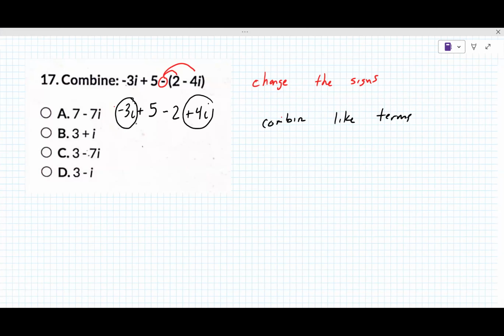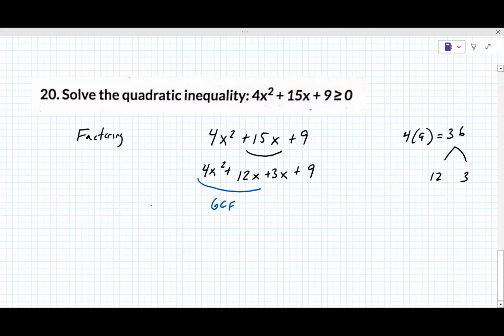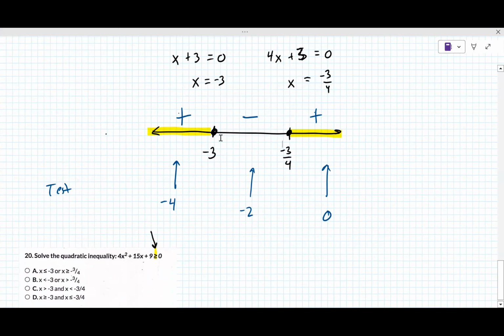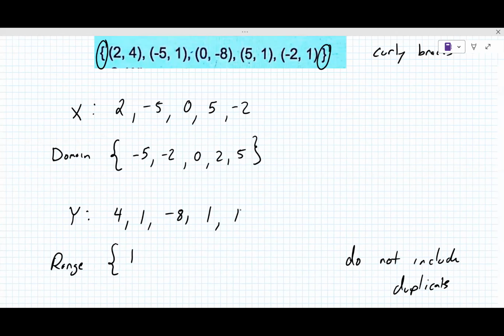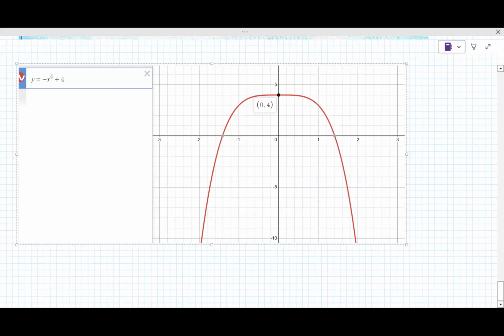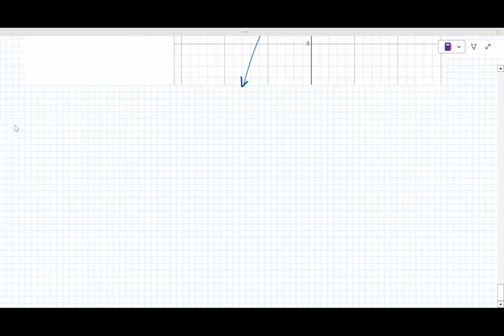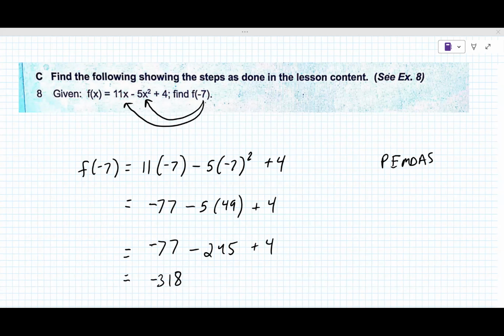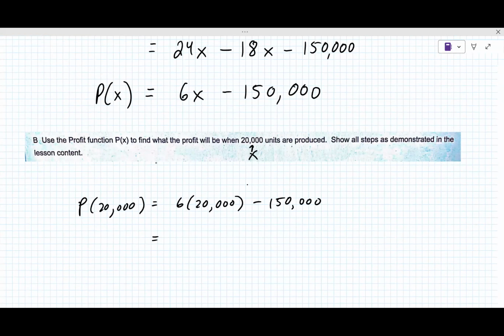High School Algebra 2 Lesson [2023-04-25 at 2pm MST Ivana D]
This lesson covered topics in Algebra 2 including complex equations, functions, domain, range, and graphing.